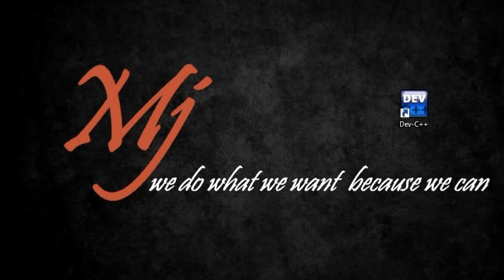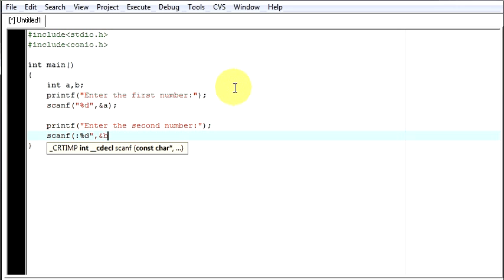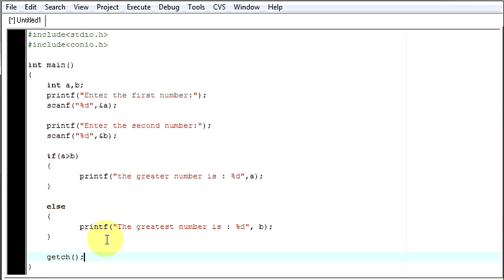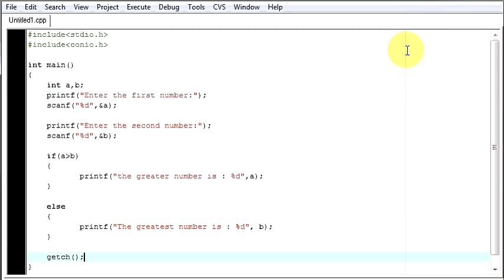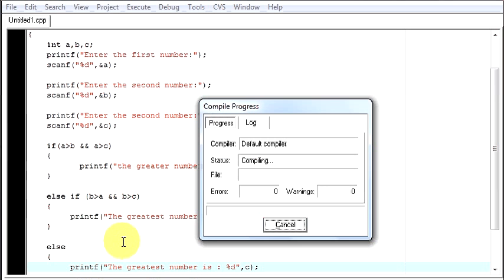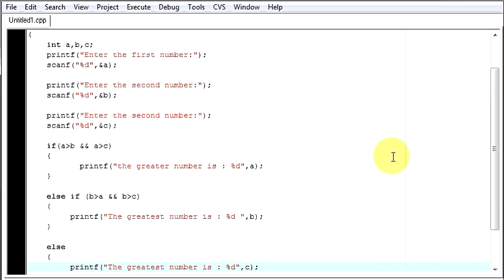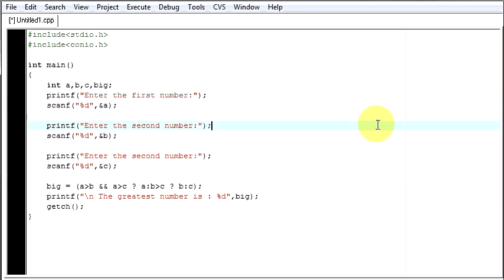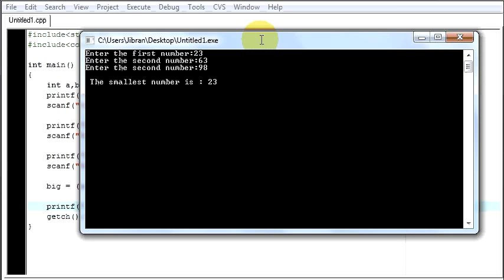C program to find greatest of 2 and 3 numbers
This video explains how to write a simple program which finds the greatest number between given 2 or 3 numbers